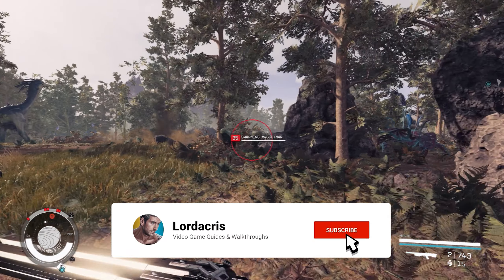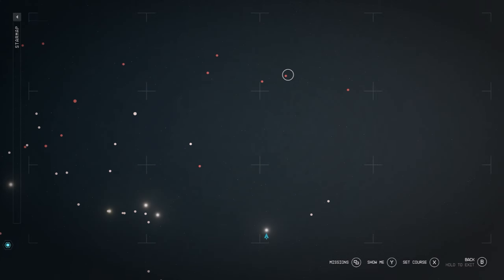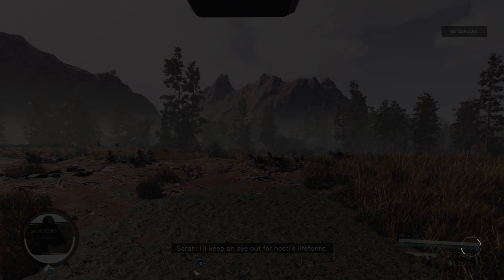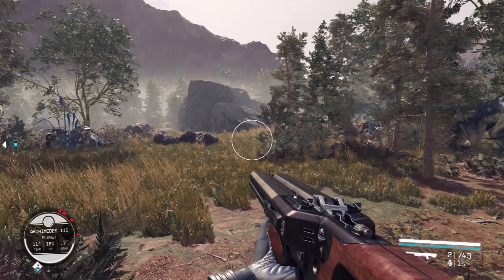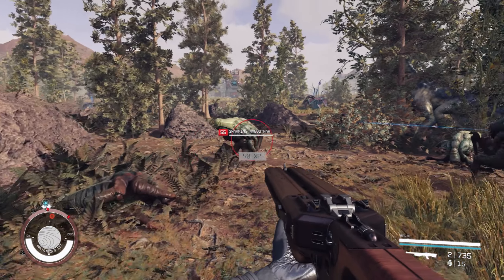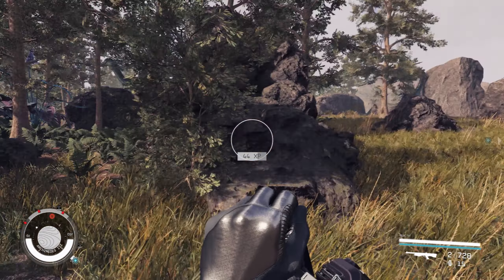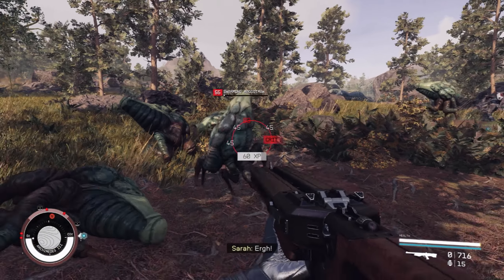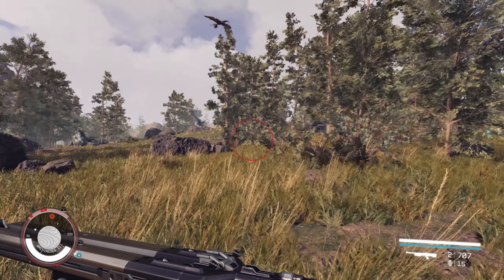Level Up Fast Using Combat (No Setup Required) - Starfield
Want several perk points quickly without spending hours setting up an Outpost? Try this combat method to get yourself 10-15 levels per hour and all you'll need is a gun with a ton of ammo! In this video I travel to the Archimedes star system, visit Archimedes III and land in a high Fauna location such as the Coniferous Forest. From here set the difficulty to very easy and continually kill high level wildlife until you get the perks you need. This isn't the quickest way to get to level 100, but with no setup costs it's certainly the quickest way to grab a few levels early on.